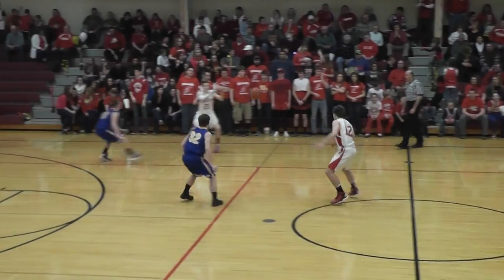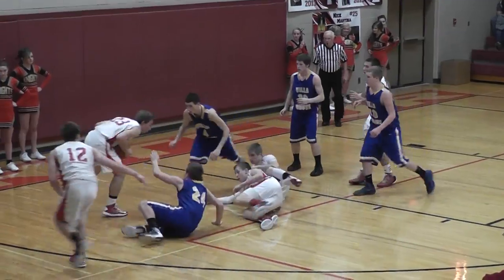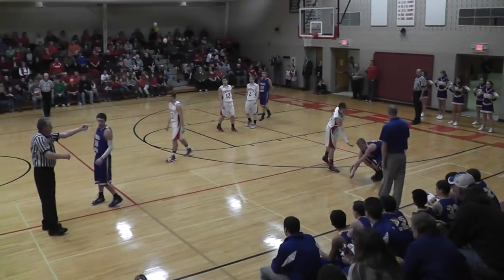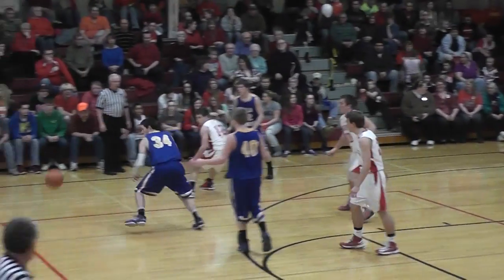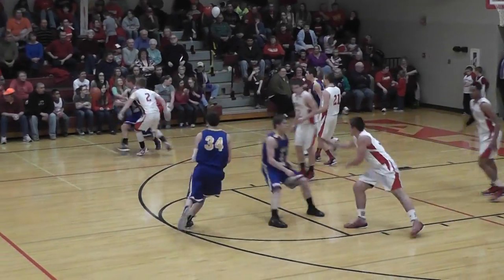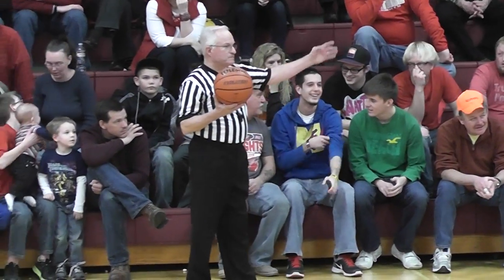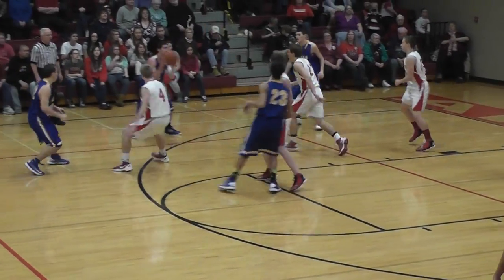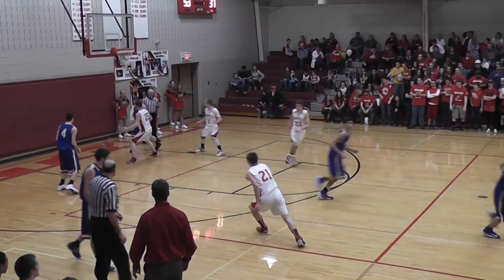Villa Grove at Arthur Basketball - 4th Quarter